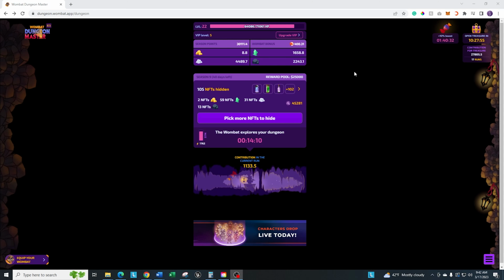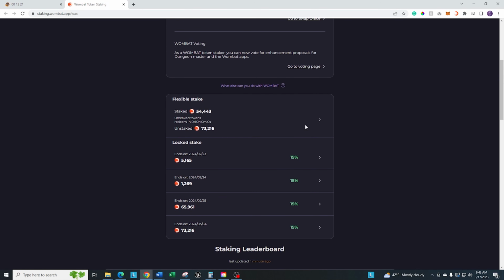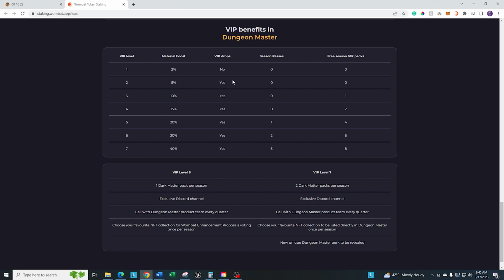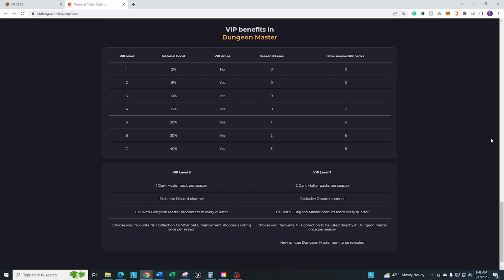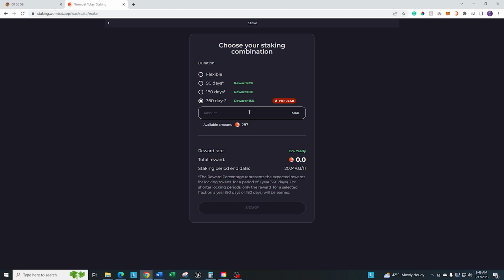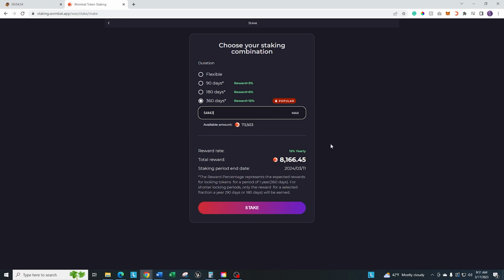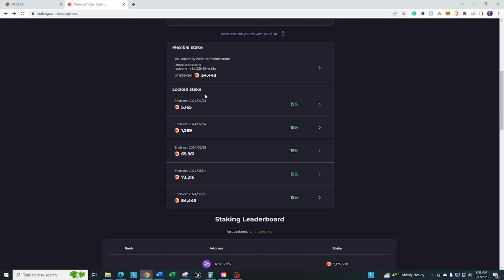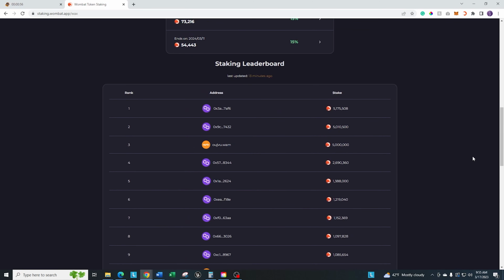Wombat Dungeon Masters NFT Game | VIP and $Wombat Staking | Beginner Guide | Wax Blockchain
This is part of the Wombat Dungeon Masters Beginner guides where we give you step-by-step guides on how to play and make the most out of the game.

This Wombat Dungeon Masters NFT Game video will show you how to increase your VIP level by staking $WOMBAT.  Plus, the benefits of doing it.

WAX: ulufu.wam
BTC: 1NWkdT3eRBdTGZ1QX3Efg6FtAuCgv5jSBT